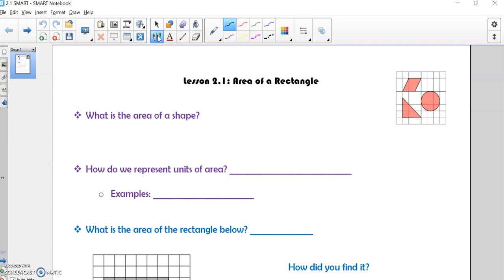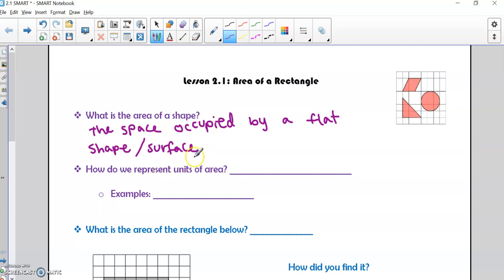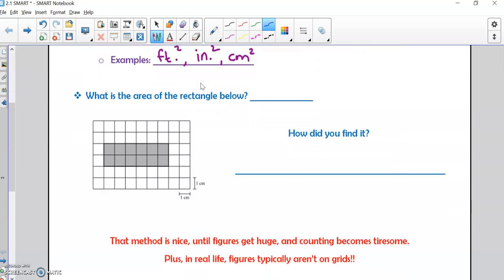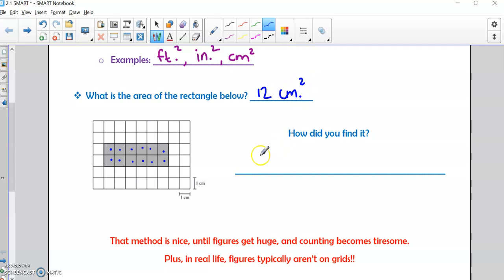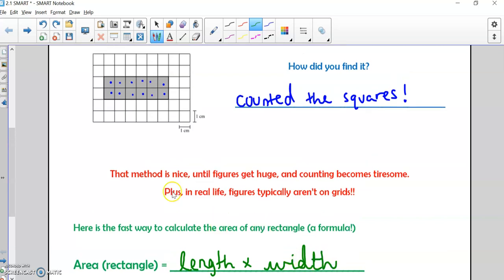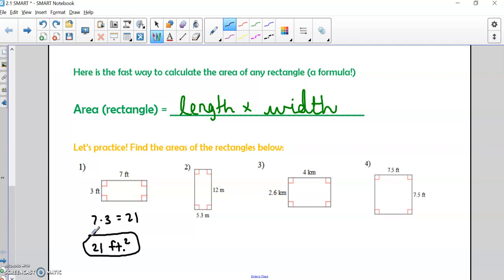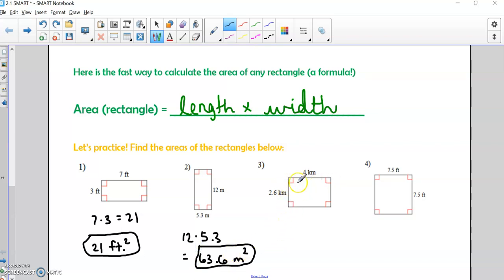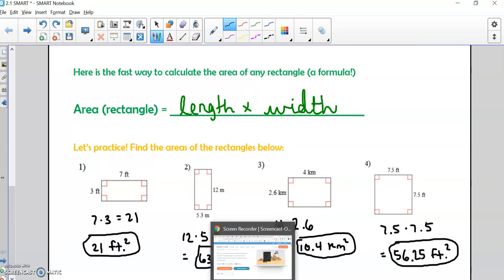2.1- Rectangle Area